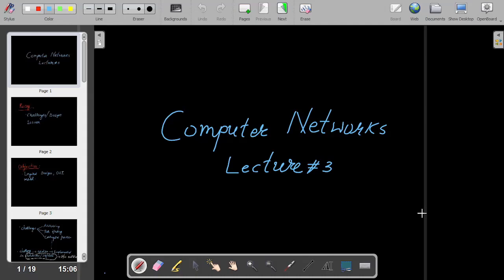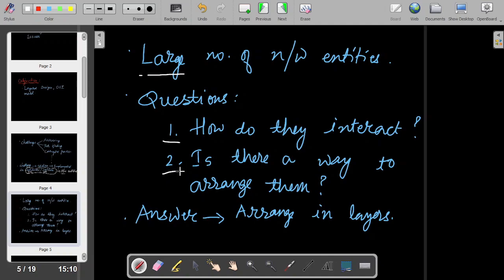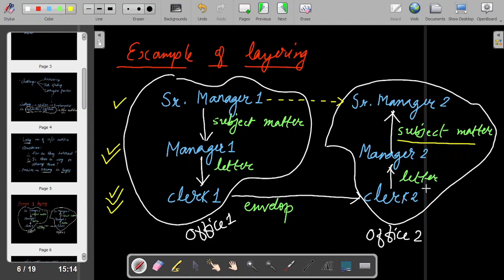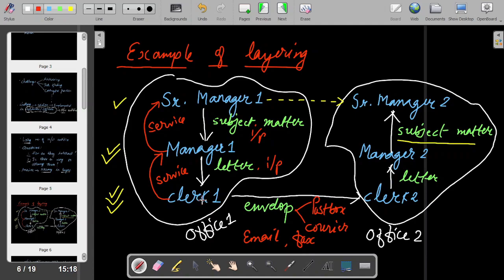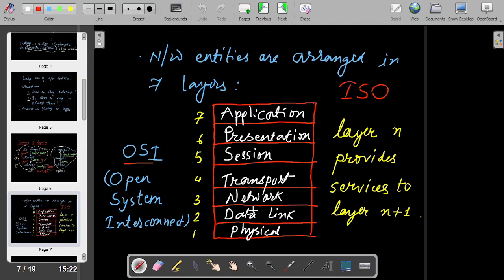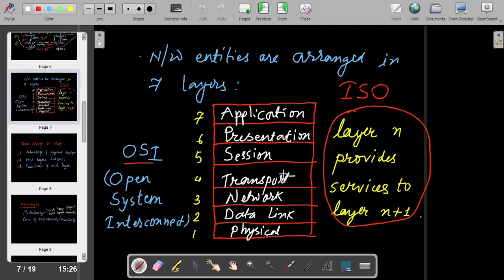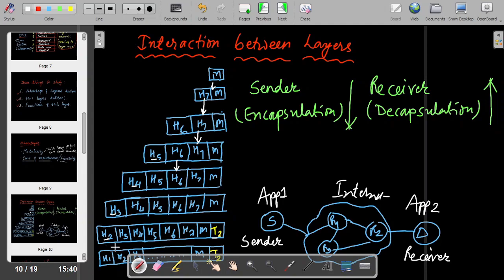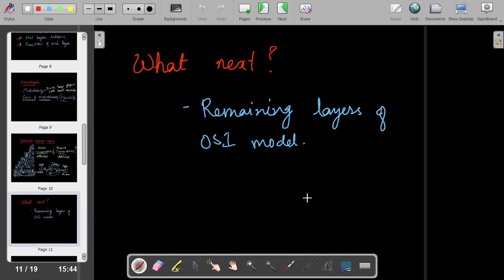Computer Networks Lecture#3 Layered Design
In this playlist on Computer Networks, I plan to cover undergraduate engineering level Computer Networks course.

In this video, I have explained what is layered approach to deal with computer networks. Advantages of Layered approach and Interaction between layers is explained. The OSI reference model is also introduced. The details of OSI model will be explained in the next video.